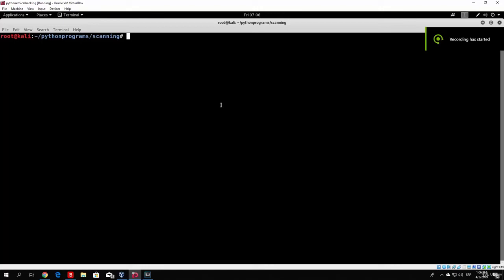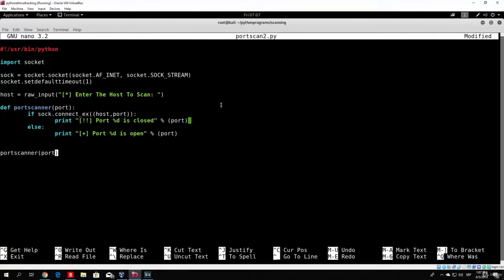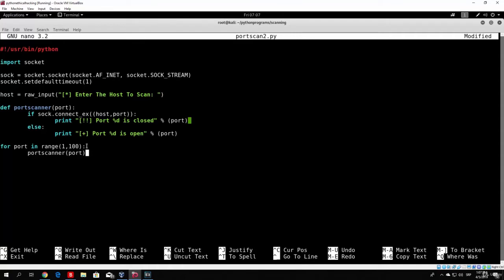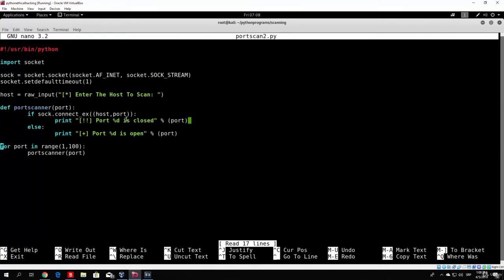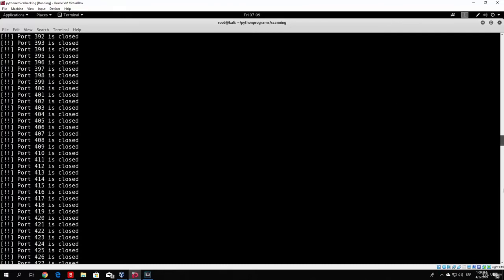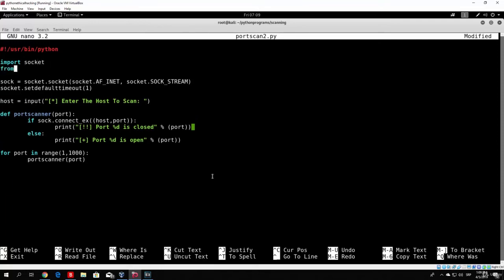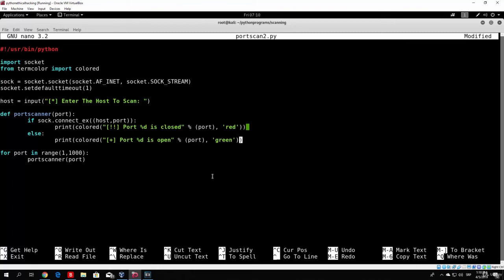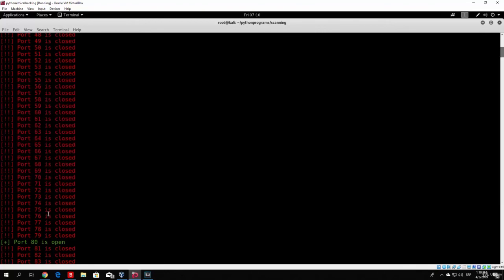Scanning the first 1,000 ports | Part-8 | The Complete Ethical Hacking Latest Free Course